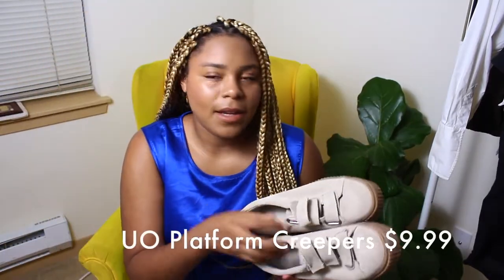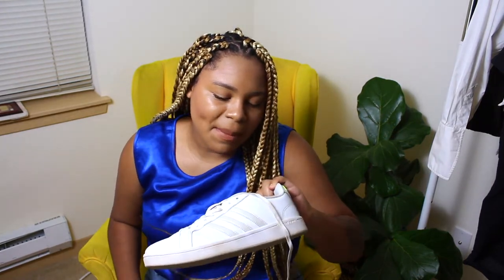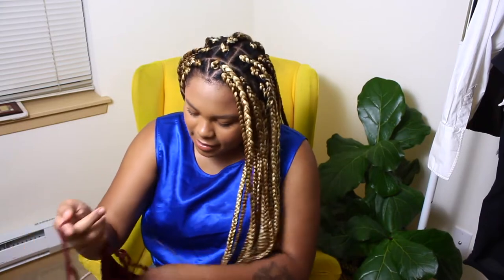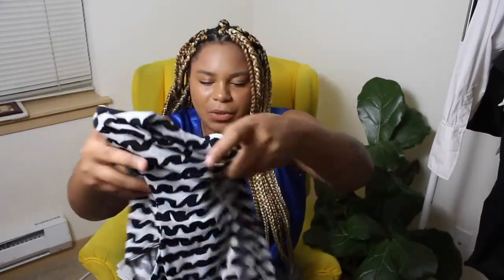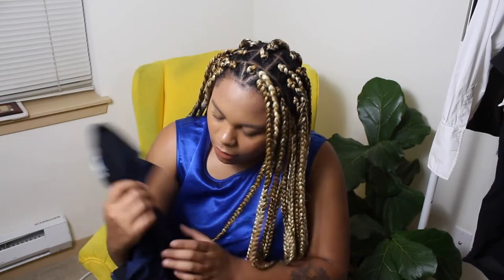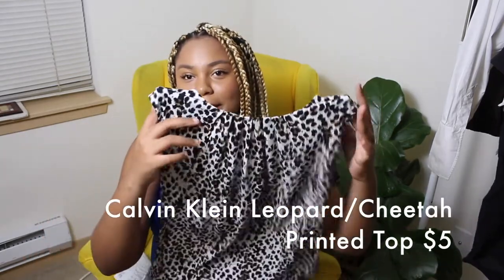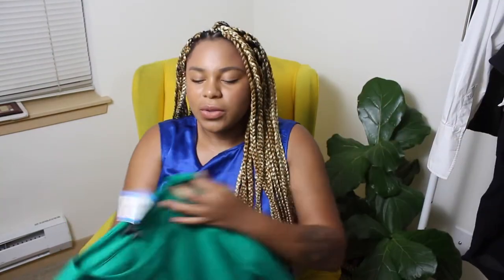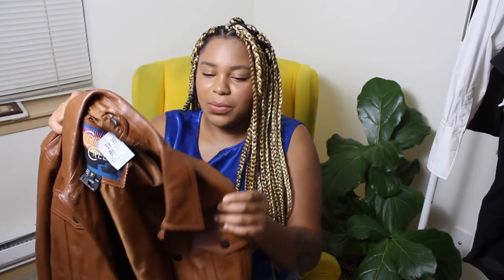THRIFT HAUL TO RESELL ON POSHMARK & MERCARI | Clothed In Abundance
Hi, everyone! Today's video is my first thrift haul as a Poshmark reseller and I scored BIG at Value Village!! I got TONS of clothes from Adidas, Banana Republic, NIKE, JCrew, Calvin Klein, and MORE to sell!

**Join Poshmark and earn $5 with code: DEBBYBOOVLOGS

MINIMALIST LIVING RESOURCES:
➭  How I STOPPED Buying Random Crap of Things I Don't Need:

Reseller Thrift Haul
Poshmark Reseller Haul
How To Sell on Poshmark
Thrift store vintage clothing haul
Goodwill Thrift Haul
I bought $132 clothes to FLIP on Poshmark